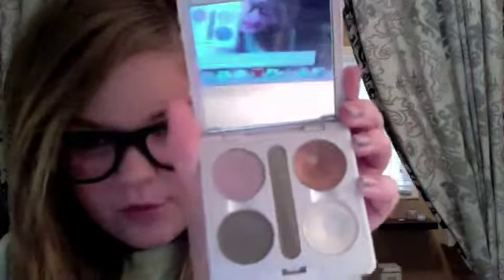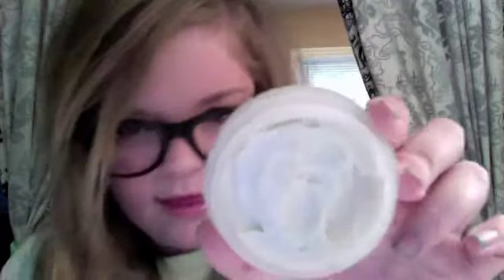PRODUCTS I'VE HIT PAN ON!